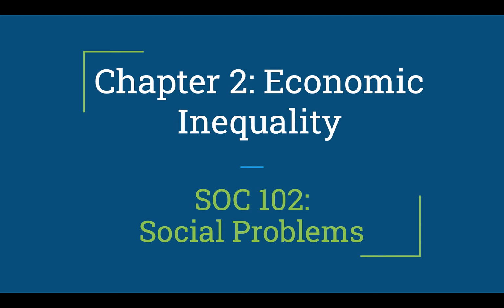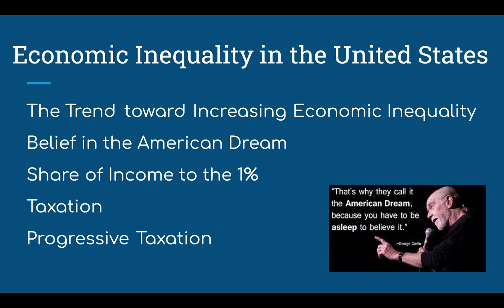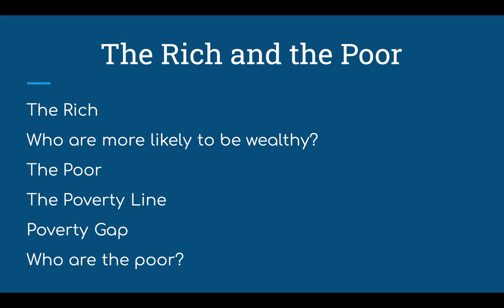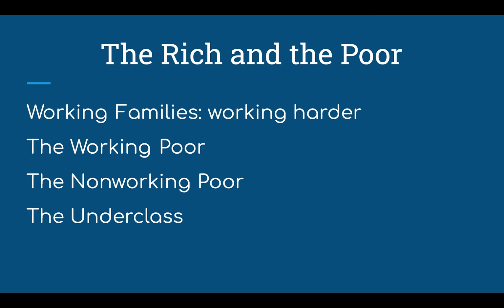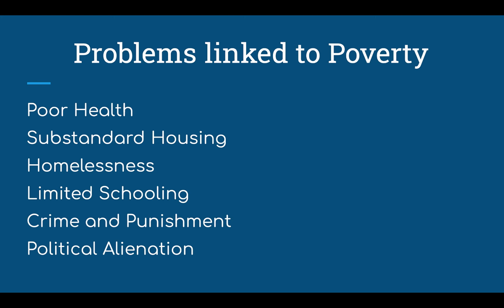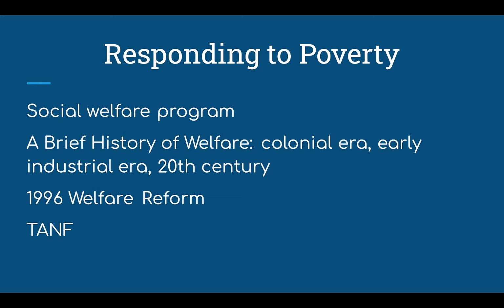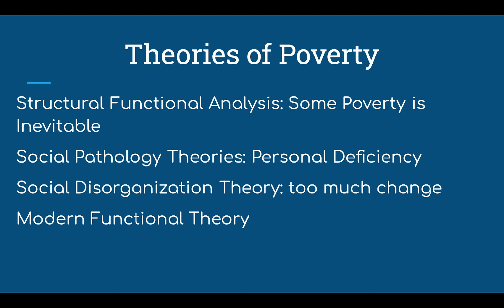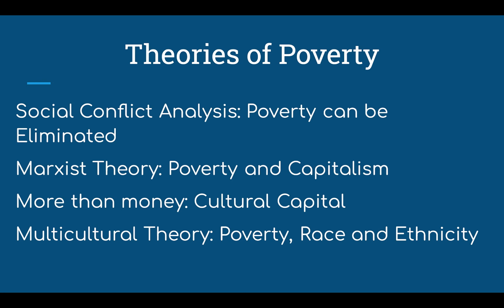Ch 2 Social Problems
Review of Chapter 2 Social Problems on Poverty and Inequality by Professor Cretney Petersen